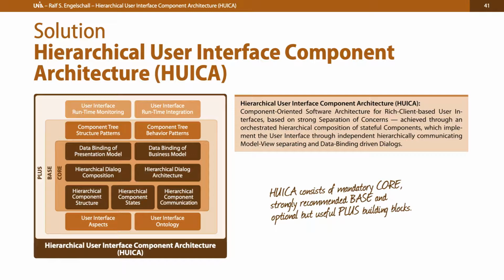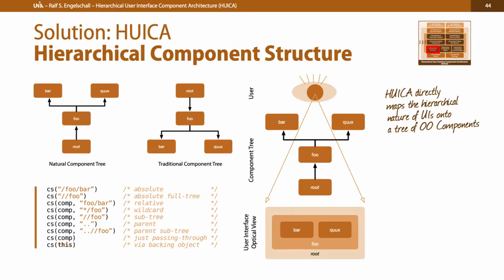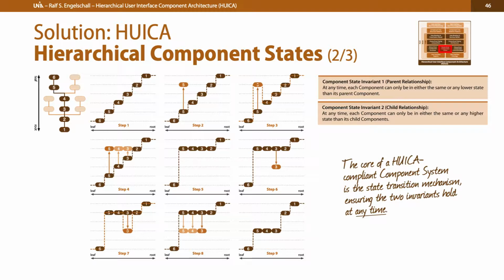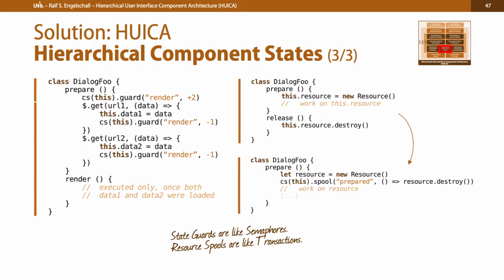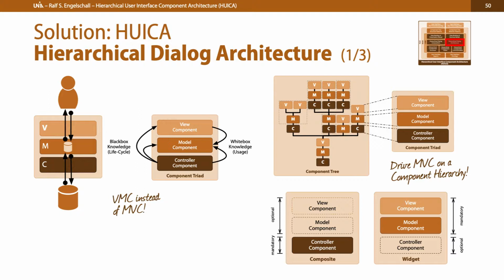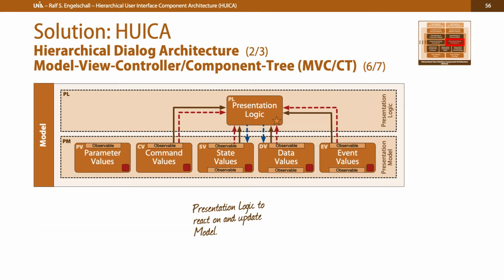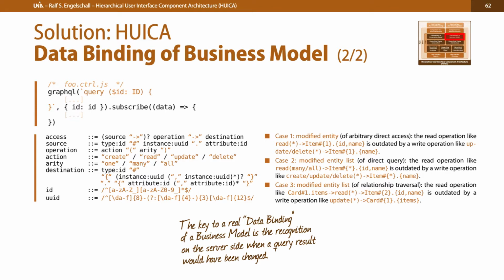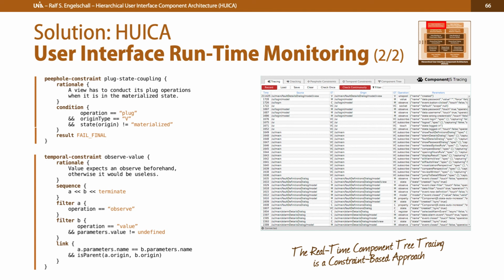HUICA Overview 3/4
Hierarchical User Interface Component Architecture (HUICA), Overview (Part 3/4): Chapter 6: Solution